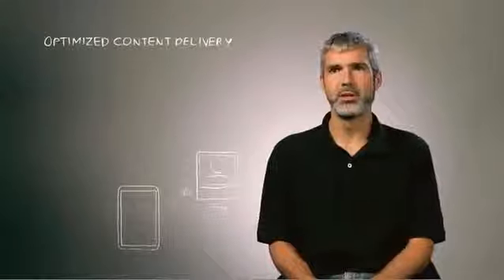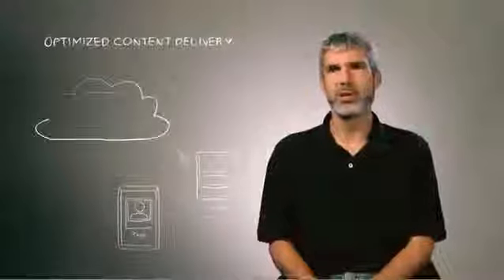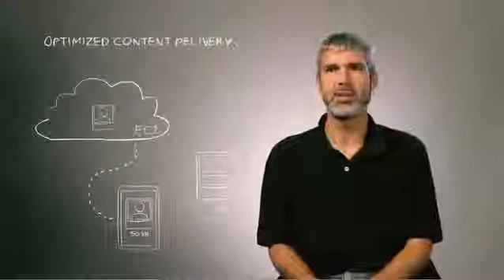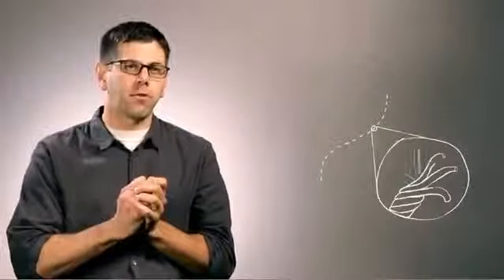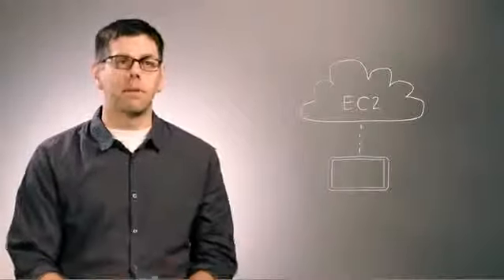アマゾンシルク：アマゾン and#39;sの革命クラウド加速Webブラウザ - �%A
アマゾンシルクブラウザhttp // and#39;sの新しいKindleの火災タブレットの見出しの特徴の一つは、使用して設計されてシルクと呼ばれる全く新しいWebブラウザです